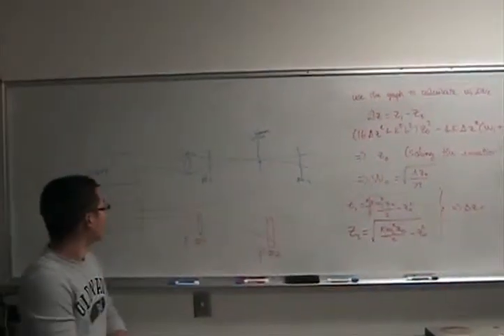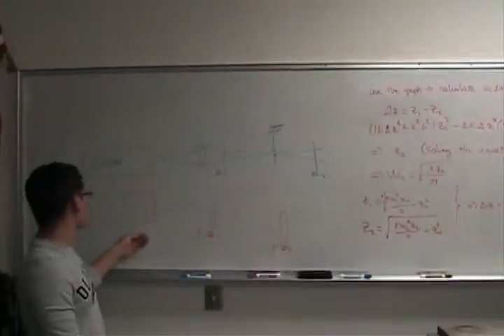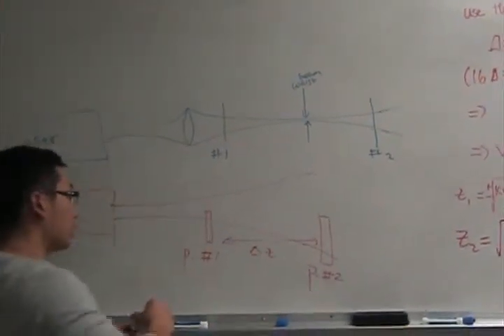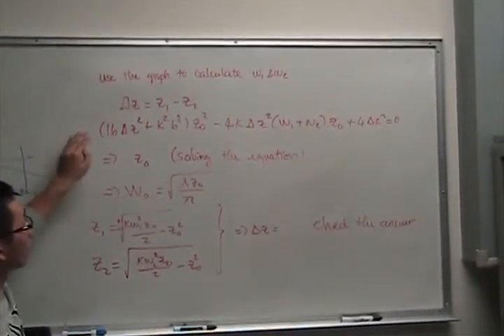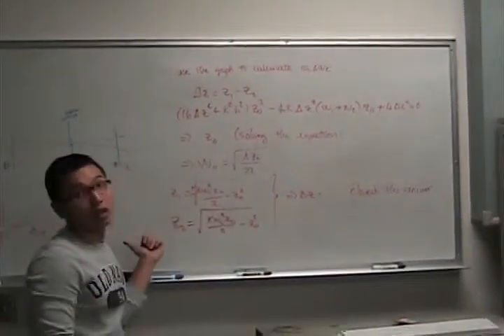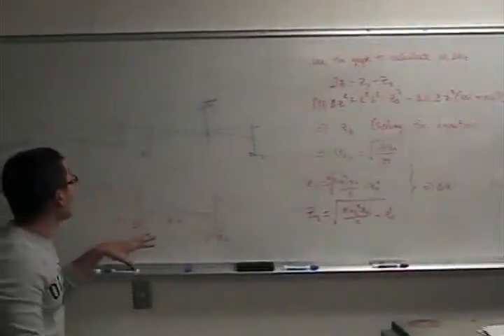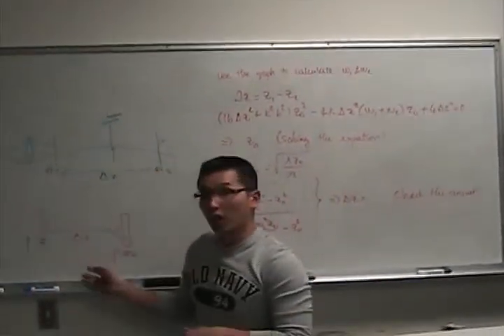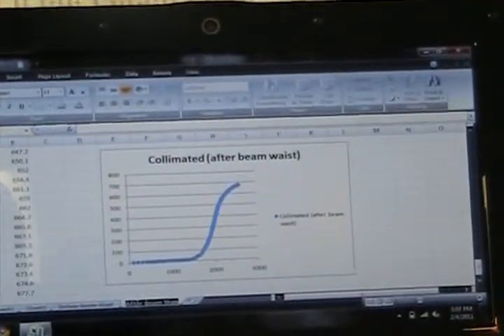Lab 2 - Gaussian Beam Profiling